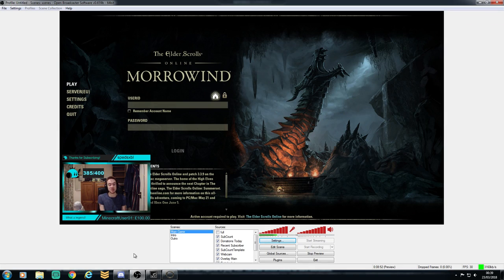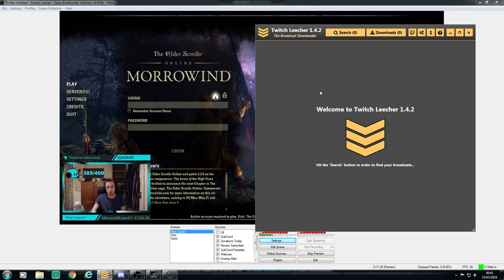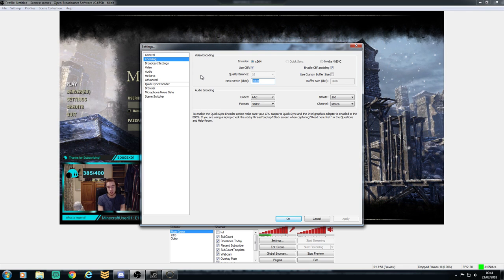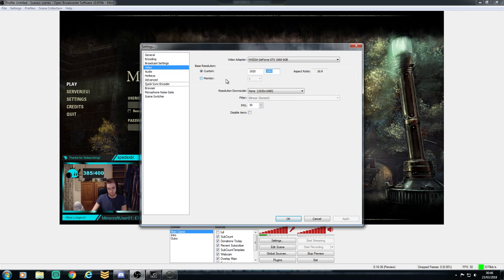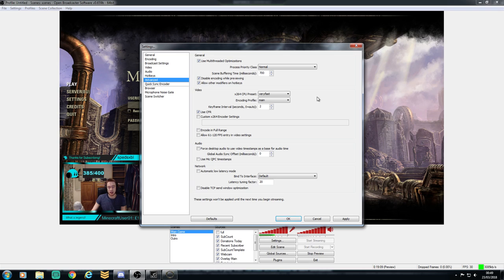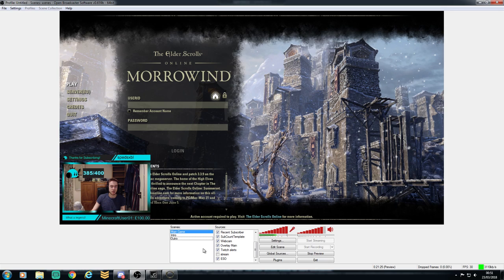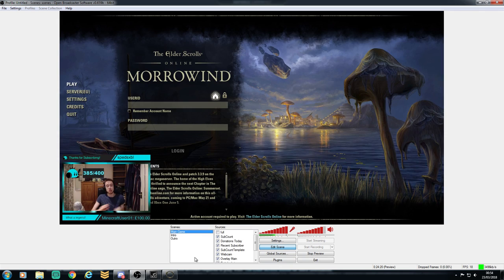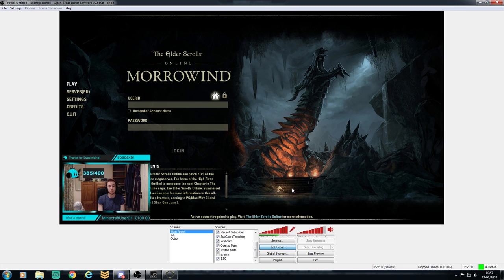How to Livestream on Twitch in HIGH QUALITY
After many requests, here it is! Get involved in content-creation with this full guide!